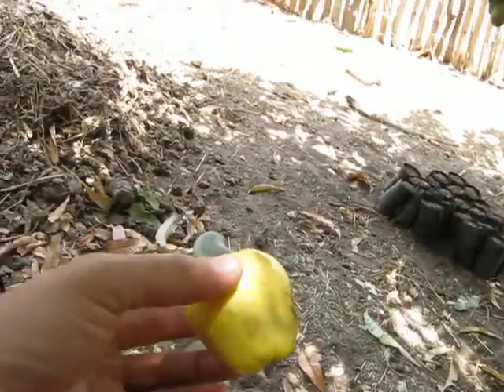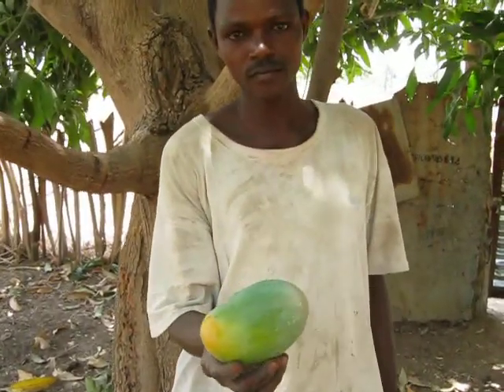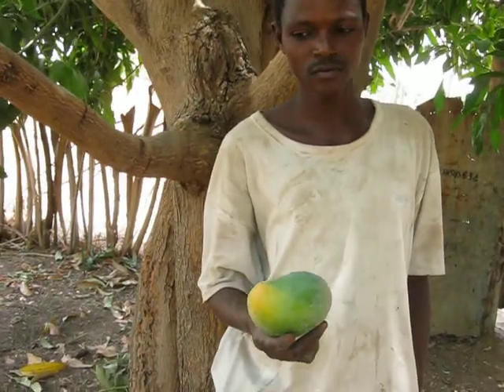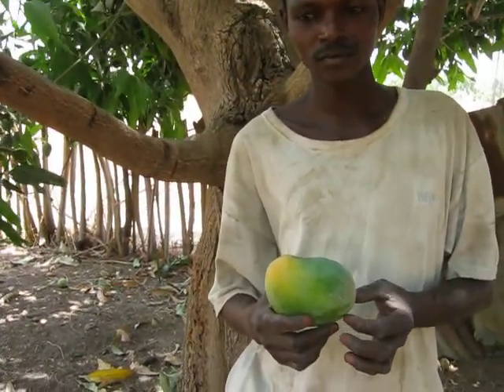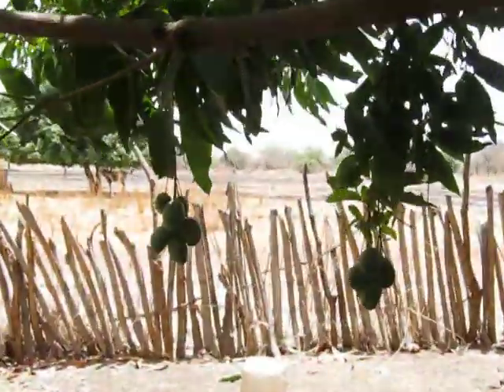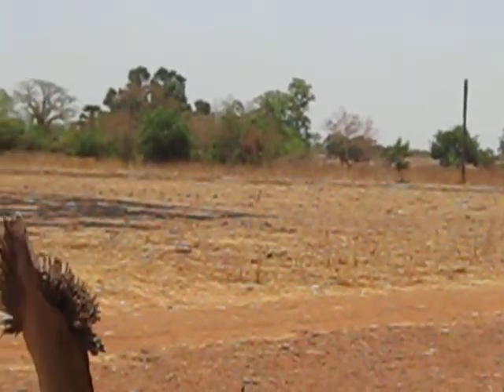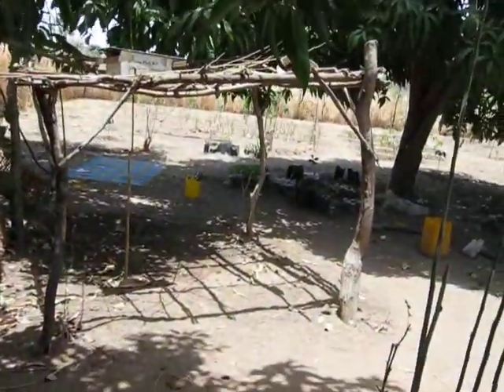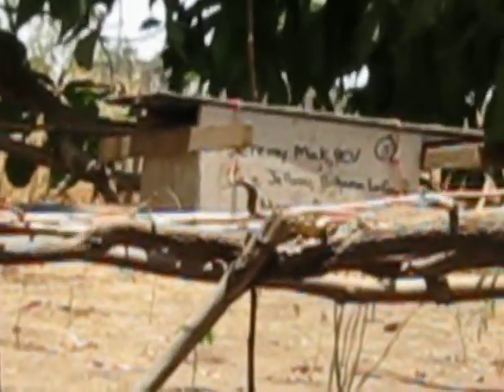5 10 12 Cashews and Mangoes